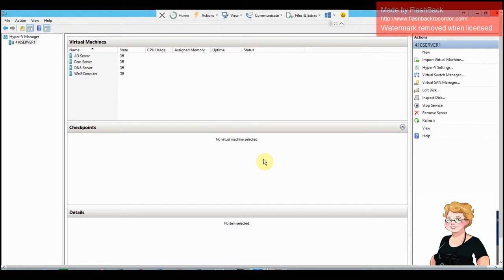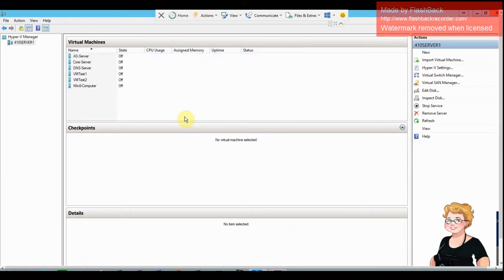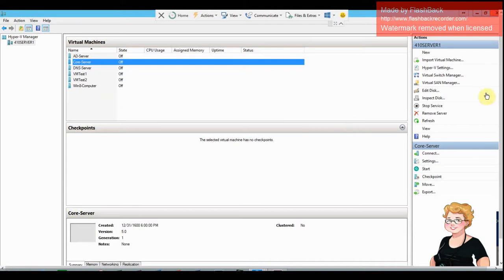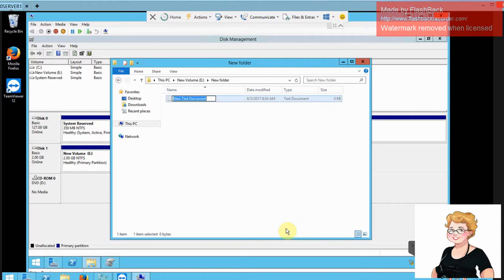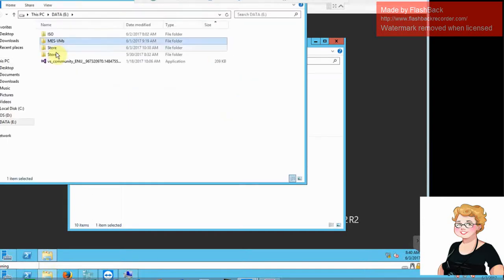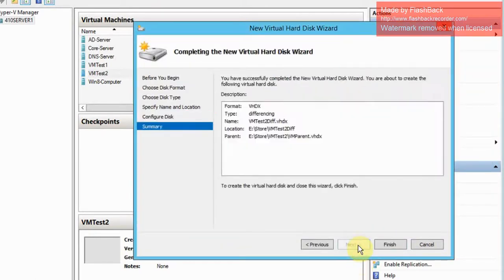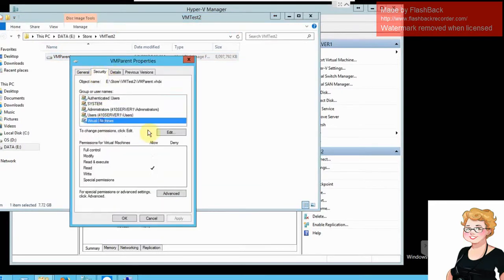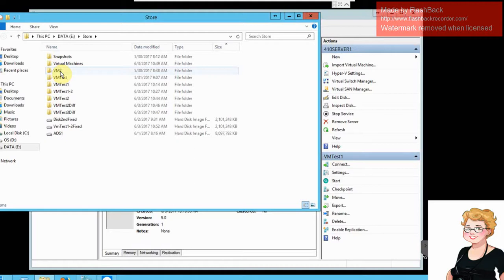Working with Virtual Hard Disks in Windows Server 2012 R2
I am using The Standard Evaluation version of Windows Server 2012/R2, it was purchased as a teaching tool with a textbook. The VMs made were all for learning activities described in the book.
Please note that regular Standard Edition Does not allow more than 2 VMs installed with Server 2012, without additional licenses.

I am not a professional or certified in any way.